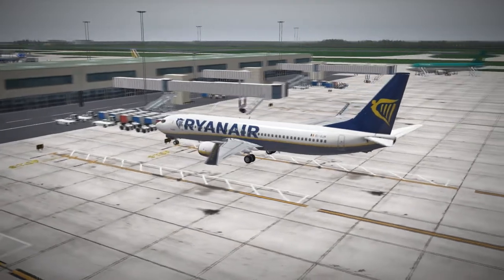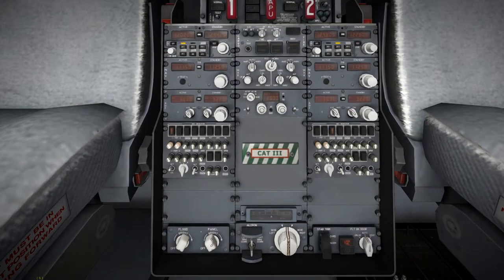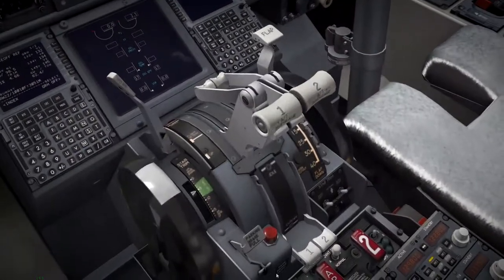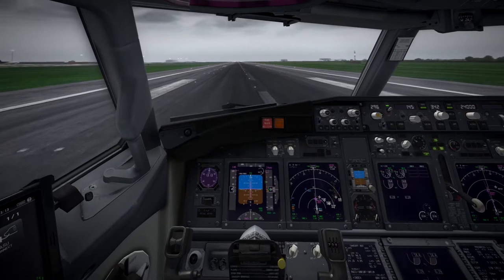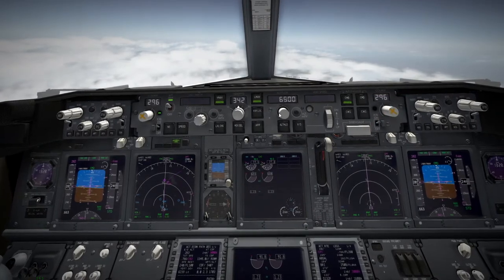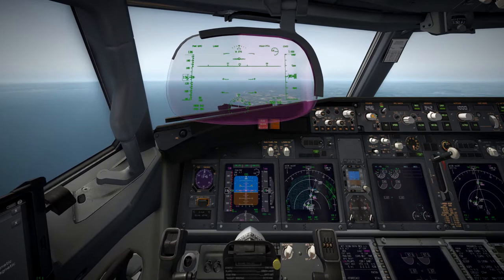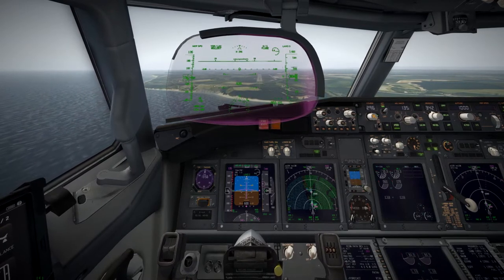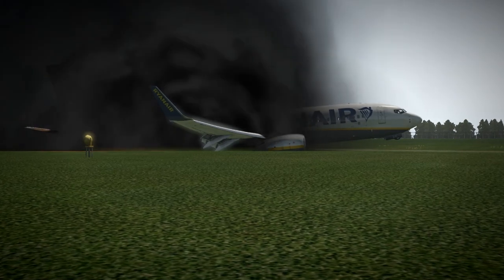Why Laminar Should HIRE Zibo! | 737 | X Plane 11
Here's my honest look at the new Zibo 737 update...

01:15 Turnaround mode to flight
06:21 LNAV / VNAV
06:37 Cabin tour
07:35 Alt Intervention mode
08:25 Heads Up Display (HUD)
08:54 ILS Autoland test
11:30 Why Laminar should hire Zibo - my opinion!

Donators:
ANDREI DULCU
Cobalt Skies / MattDesigns
Layla
Rensemiddel